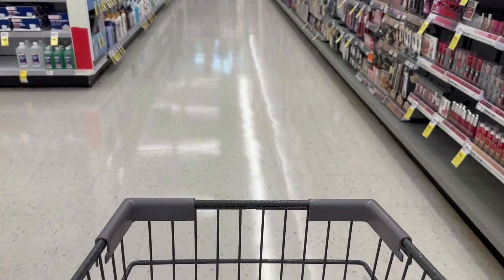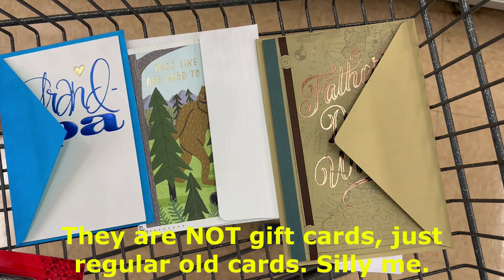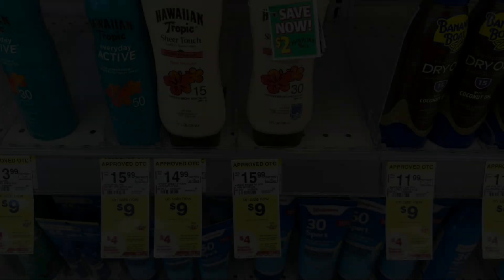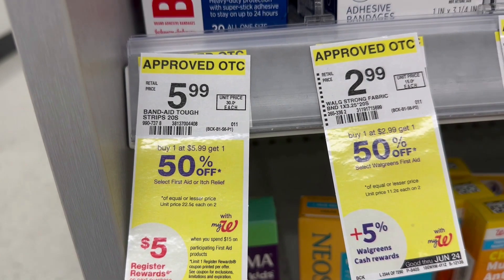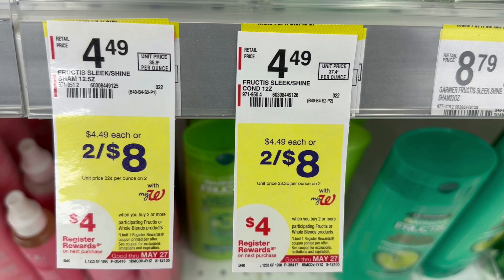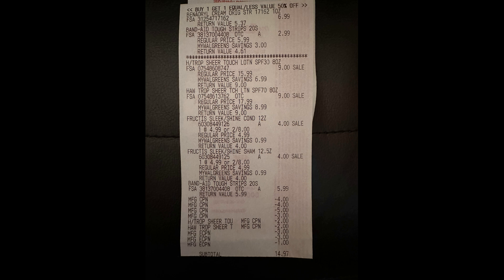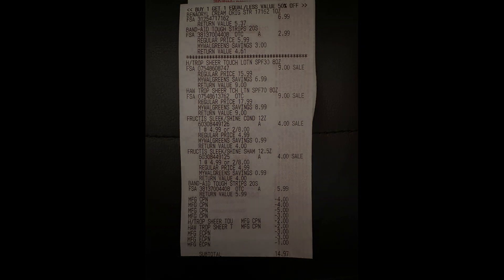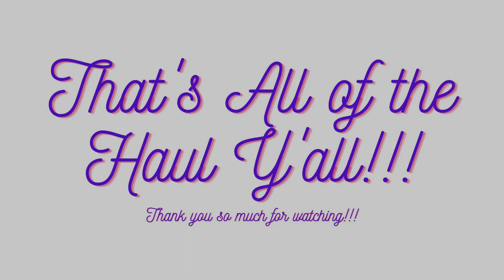Walgreens Haul 5/21/23 to 5/27/23 - $137 in Products for FREE + $2.72MM! - Triple Stacking Boosters!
This week at Walgreens there are so many great deals! I was able to TRIPLE stack two digital spend boosters and one paper spend booster and ended up with over $137 worth of products and I got them all for FREE + $2.72MM! If you are interested in saving money, Walgreens is a great place to do it.